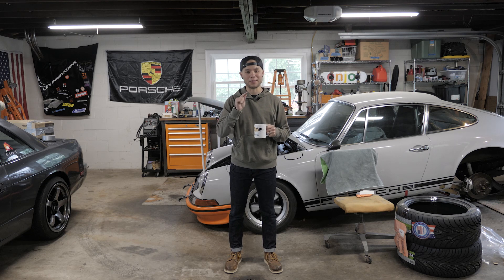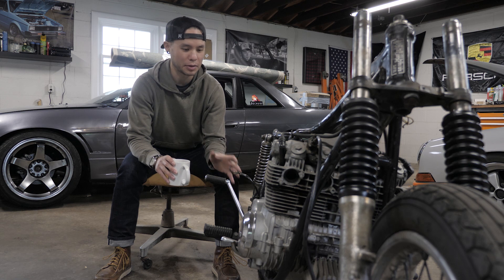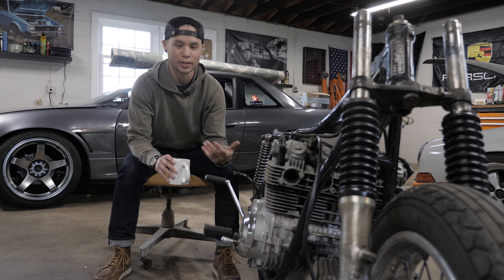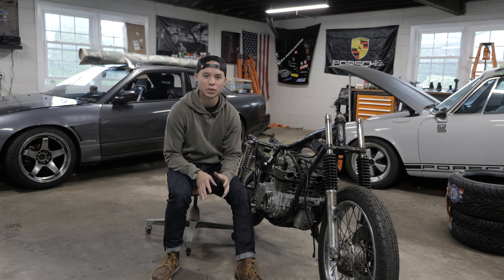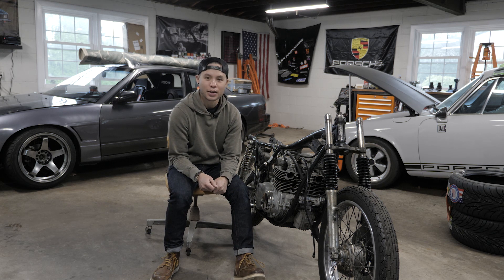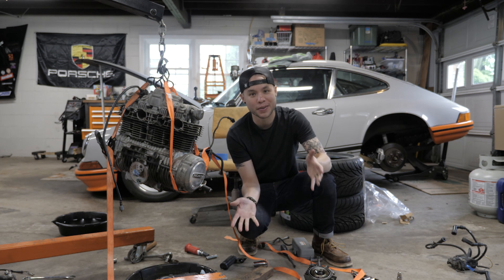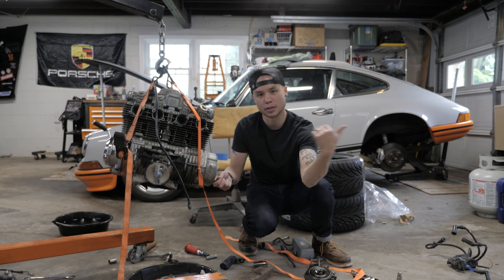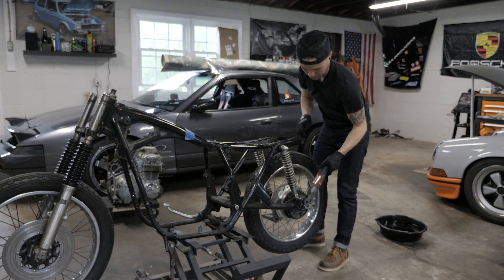Benny Braaaps! New CB550 motorcycle build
Introducing yet another project for the Benny Obscene garage: a 1975 Honda CB550 motorcycle build. In this episode I finish tearing down the bike down to a bare frame so I can start from the ground up. This video also demonstrates how to remove an engine solo.